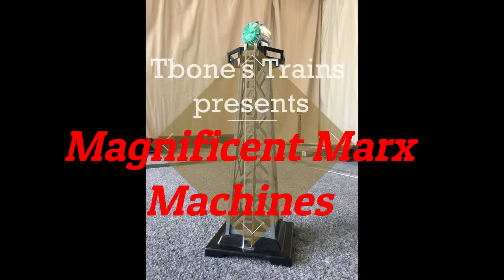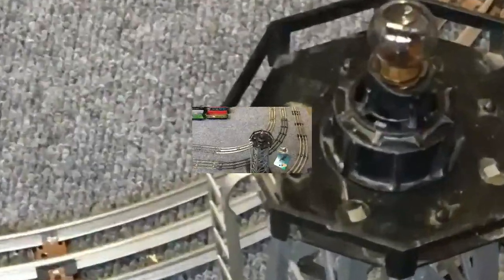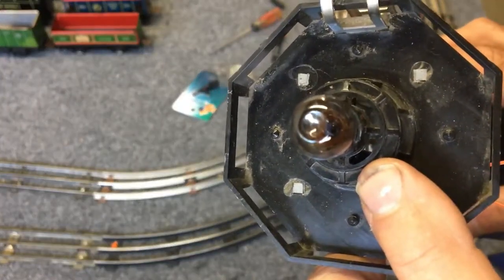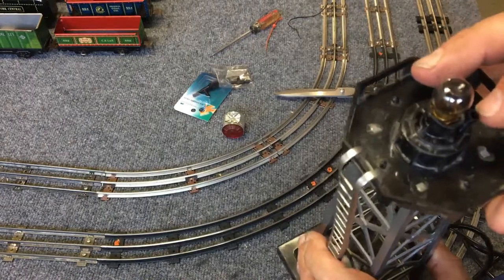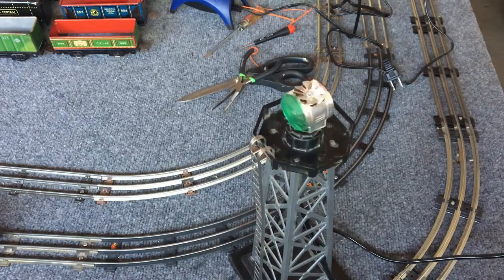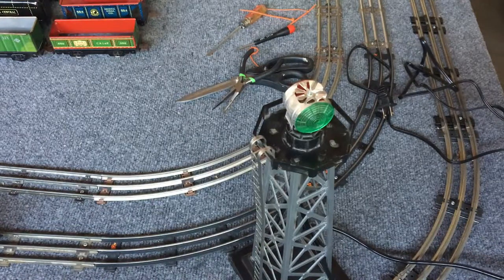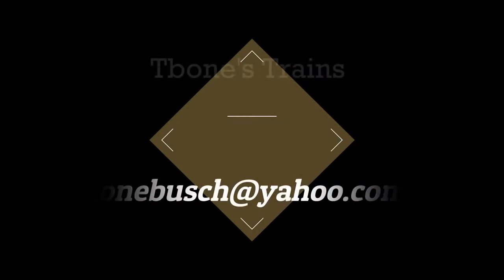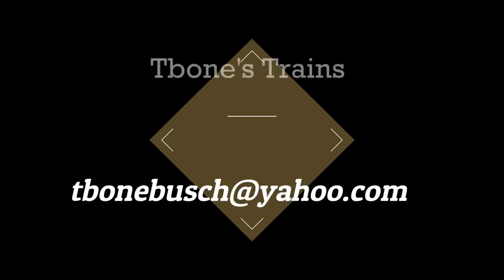Tbone's Trains #17 Blowin' Up the Beacon- Marx O27